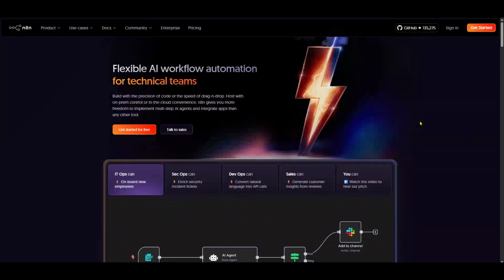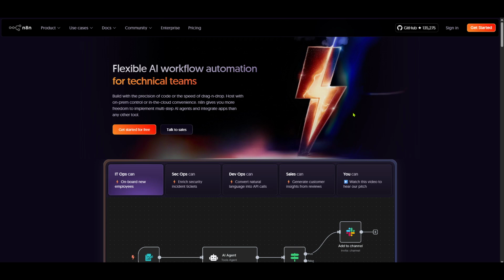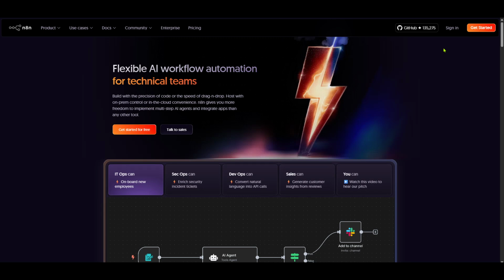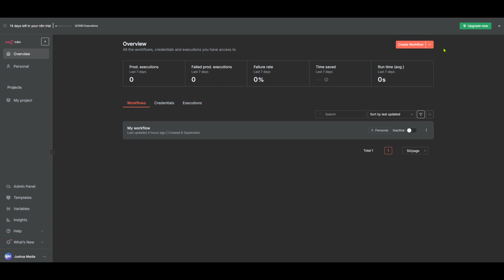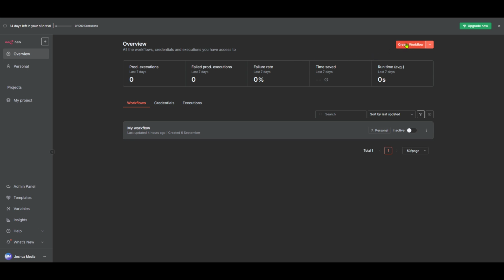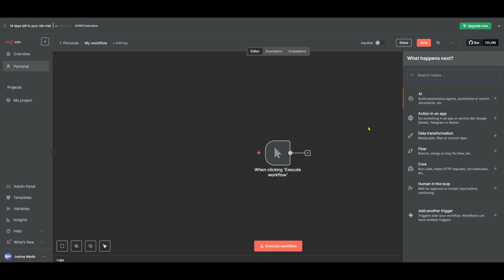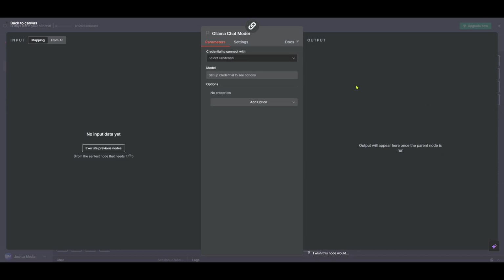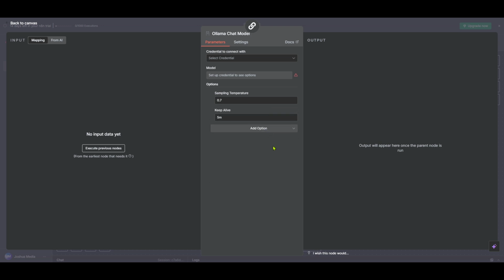How To Connect Ollama To N8n Step-By-Step [2025 Guide]